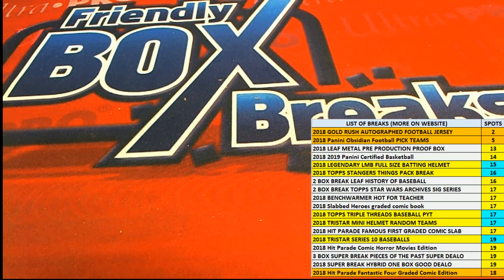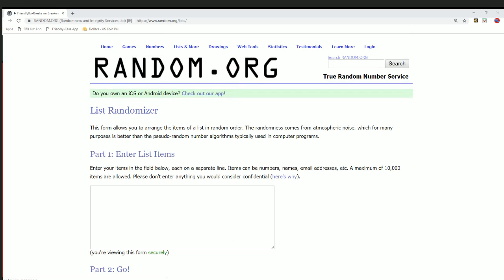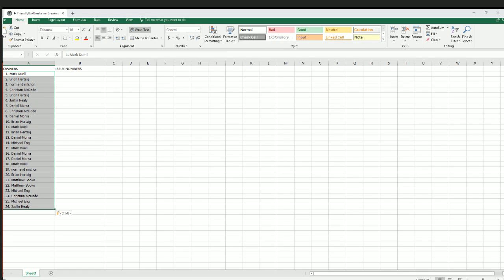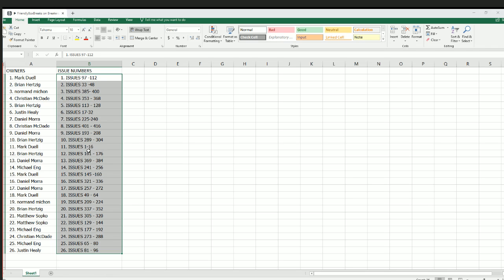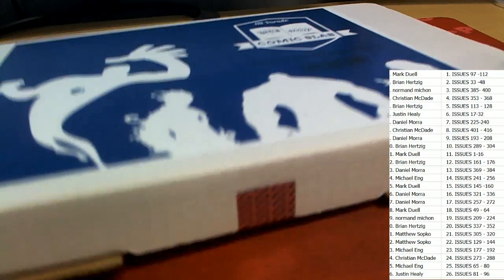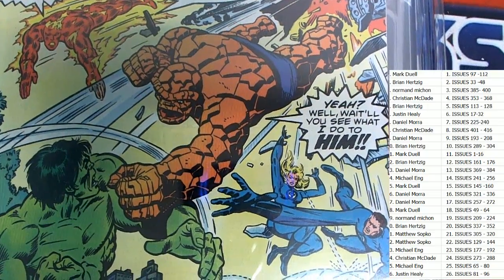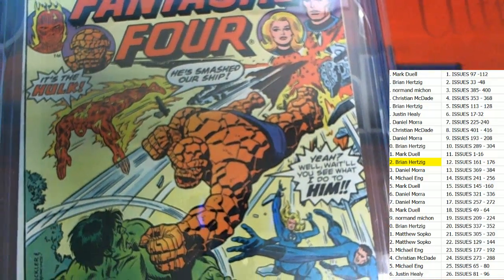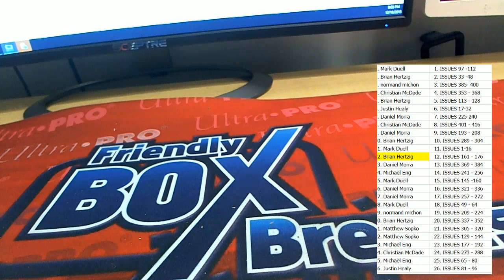2018 Hit Parade Fantastic Four Graded Comic Edition Box 27 Series 1 ID HPFANFOUR279